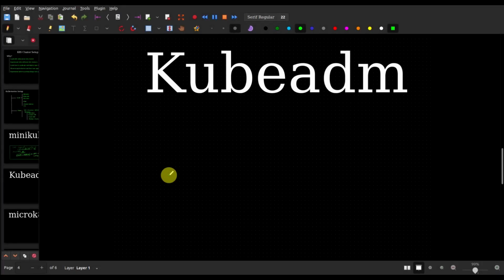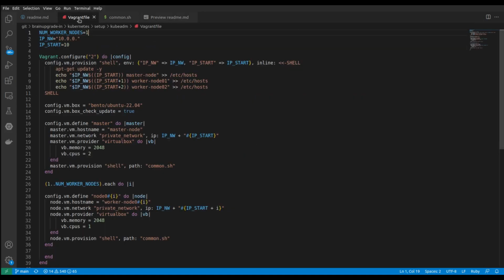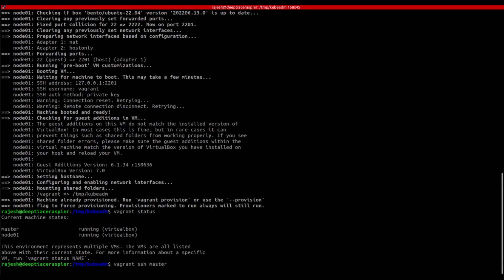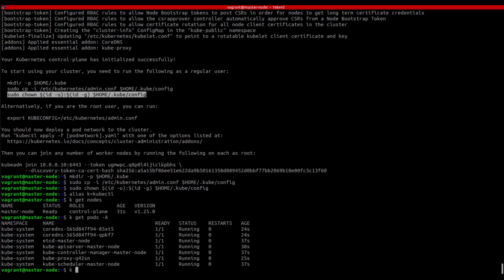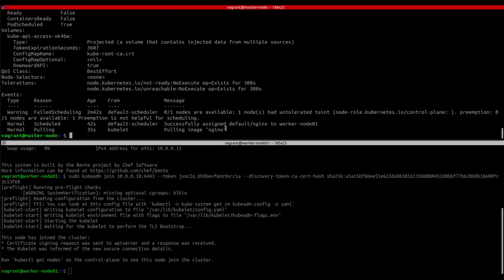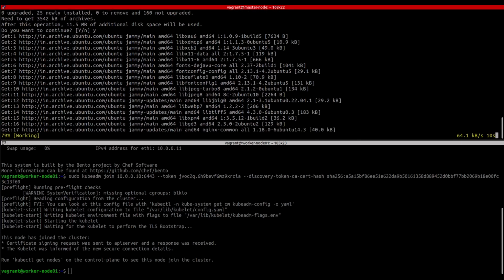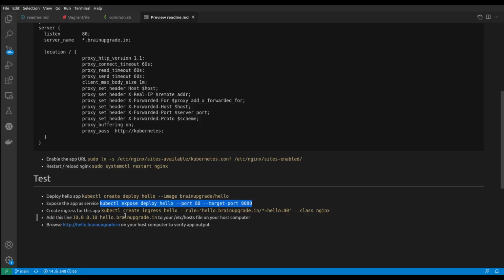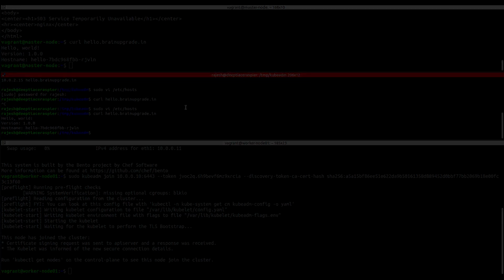Kubernetes Cluster Setup 2026 | Kubeadm Multi-Node Installation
Kubernetes Cluster Setup 2026 | Kubeadm Multi-Node Installation 🚀 Build a production-ready Kubernetes cluster from scratch! Master kubeadm for CKA/CKS exams and real-world deployments. This is how enterprise teams set up self-managed K8s clusters.

⏱️ Complete Setup Guide:
0:00 - Why kubeadm for production clusters
0:30 - Infrastructure requirements & planning
1:30 - Master node initialization
3:00 - Worker nodes joining process
4:30 - CNI network plugin setup
6:00 - Testing cluster functionality
7:30 - High availability configuration
9:00 - Troubleshooting common issues
10:30 - Production hardening checklist

🎯 **KUBEADM CLUSTER ARCHITECTURE:**

✅ **Control Plane**: API server, etcd, scheduler, controller-manager
✅ **Worker Nodes**: kubelet, kube-proxy, container runtime
✅ **Network Plugin**: Calico, Flannel, or Cilium CNI
✅ **Load Balancer**: HA control plane with multiple masters
✅ **Storage**: CSI drivers for persistent volumes
✅ **Security**: TLS certificates & RBAC configuration

🎬 **KUBERNETES PRODUCTION MASTERY:**

📚 **CKA/CKS EXAM PREPARATION:**

🔧 **PRODUCTION CONSIDERATIONS:**

→ **High Availability**: Multi-master setup with external etcd
→ **Security**: Certificate management & rotation
→ **Networking**: Network policies & CNI selection
→ **Storage**: Dynamic provisioning with CSI drivers
→ **Monitoring**: Cluster-level observability setup
→ **Backup**: etcd backup automation strategies

⚡ **VS MANAGED KUBERNETES:**

→ **Control**: Full cluster customization vs managed constraints
→ **Cost**: Infrastructure management vs service fees
→ **Responsibility**: You own upgrades, security, backup
→ **Skills**: Deep K8s knowledge required for operations
→ **Compliance**: Meet specific regulatory requirements
→ **Performance**: Optimized for your specific workloads

🎯 **EXAM PREPARATION VALUE:**

→ **CKA Exam**: 60% cluster setup & troubleshooting
→ **CKS Exam**: Security hardening on kubeadm clusters
→ **Real Skills**: Production cluster management experience
→ **Career Boost**: Enterprise Kubernetes architect path
→ **Certification**: Industry-recognized expertise validation

💡 LIKE if kubeadm just demystified Kubernetes clusters!
🔥 What cluster component should I deep-dive next?

⭐ **CKA TIP**: Practice kubeadm troubleshooting - guaranteed exam questions!

👨‍🏫 About Your CKA Expert: Rajesh Gheware

Kubernetes Cluster Architect with 15+ years building production K8s infrastructure. Official CKA trainer with 95%+ student pass rate and enterprise cluster deployment experience.

Expertise: kubeadm mastery, cluster hardening, CKA/CKS certification training

Credentials: CKA Certified | CKS Expert | Enterprise K8s Architect

🎉 Ready to master production Kubernetes clusters? CKA success awaits!